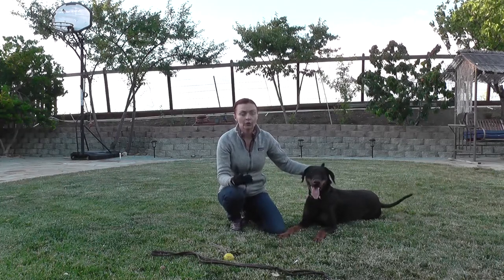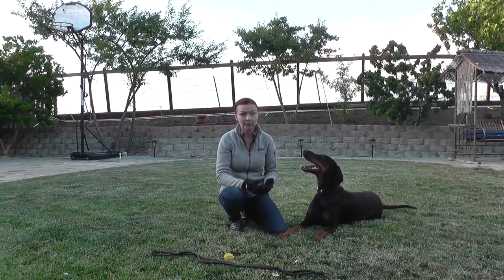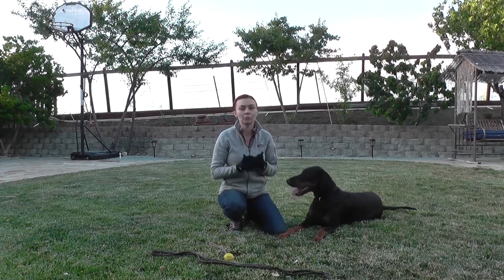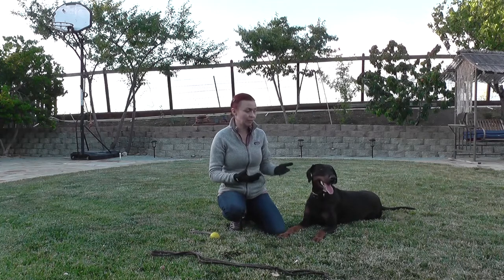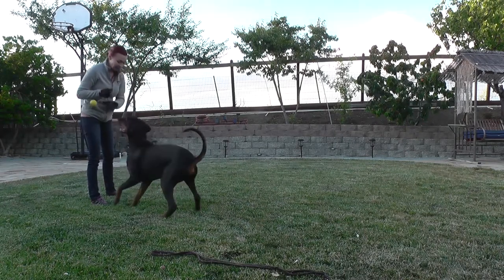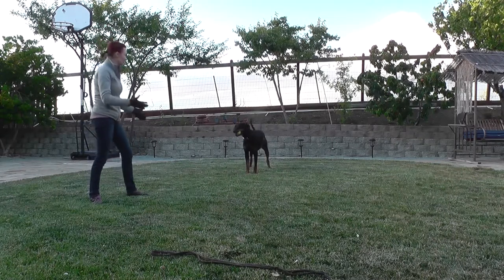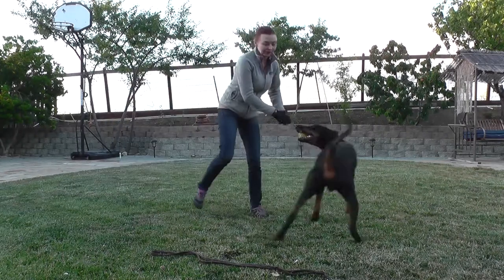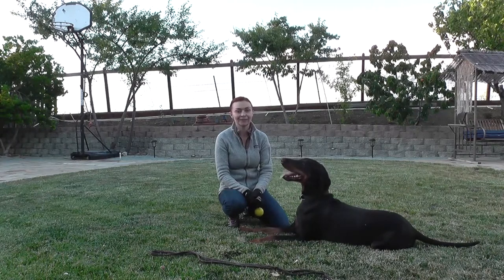IGP/IPO obedience: Down for Voraus (Send out). Session 1